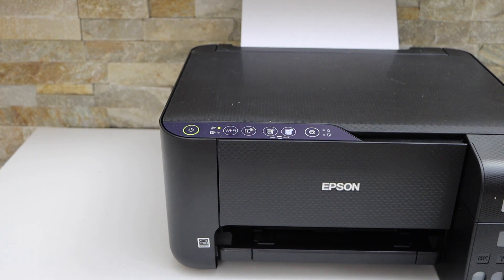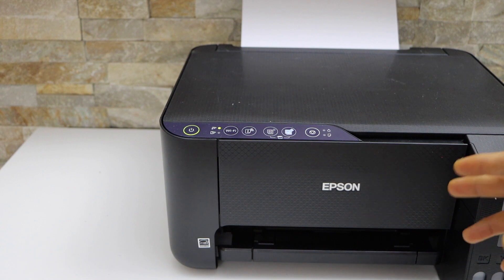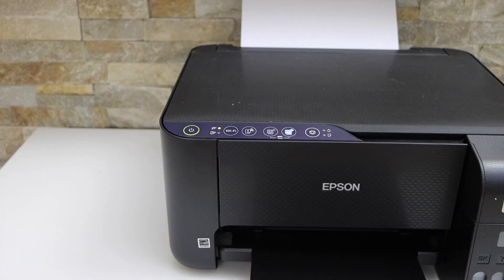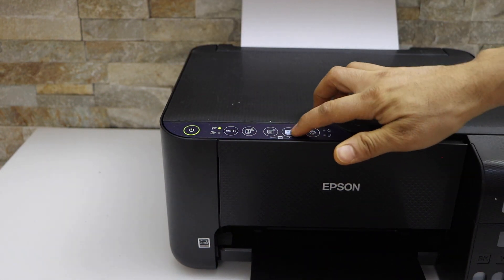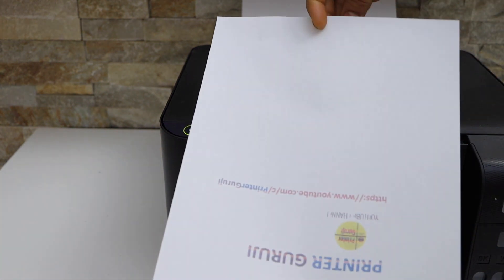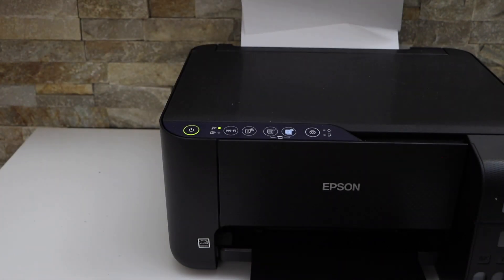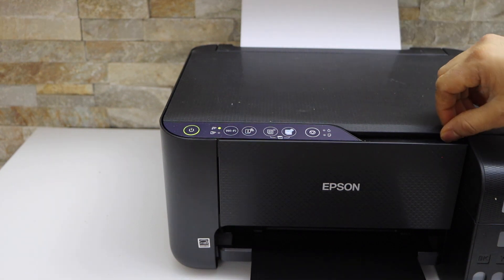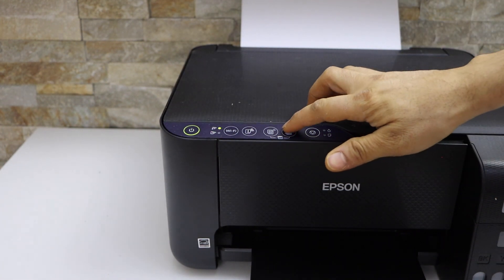Epson EcoTank ET-2811 Double Sided Copy.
This video reviews how to do the 2-sided copy using epson ecotank et-2811 printer.